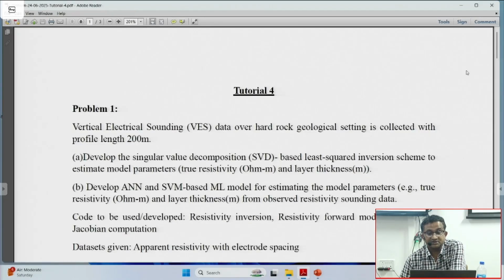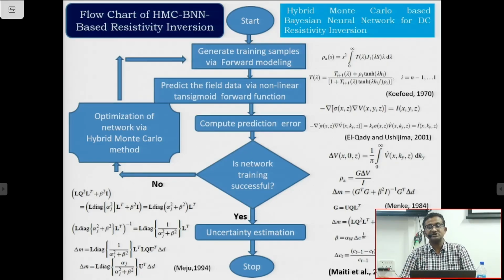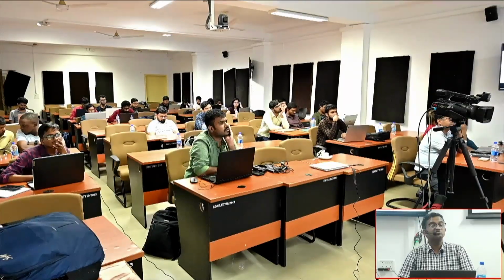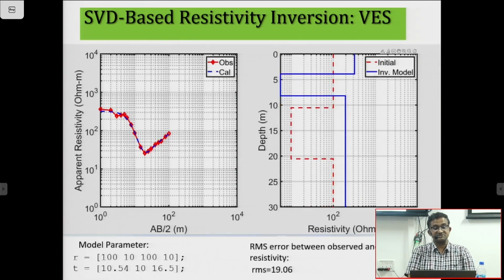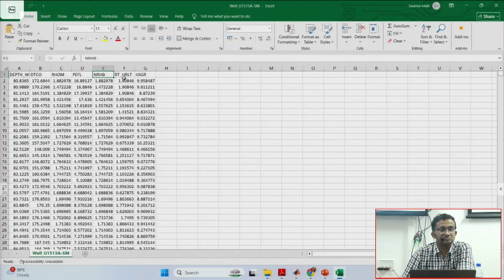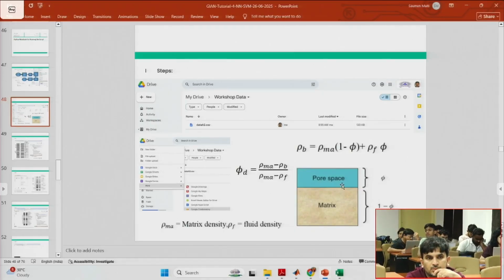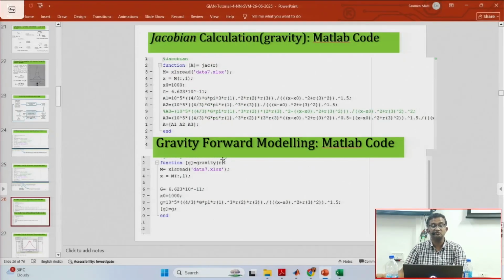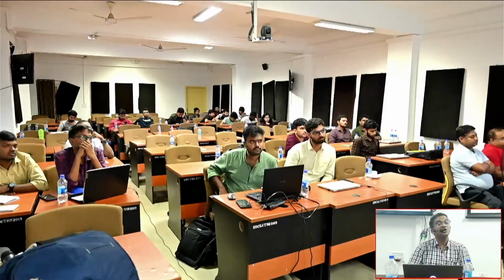13. T04 - Problem-Solving Session with Examples Neural Network Inversion and Support